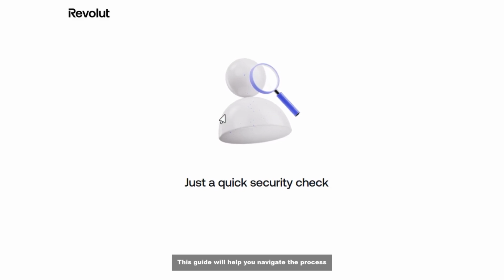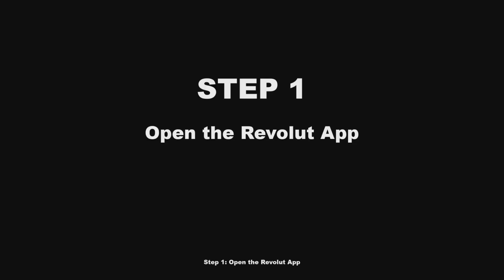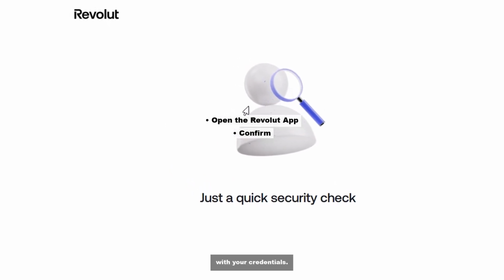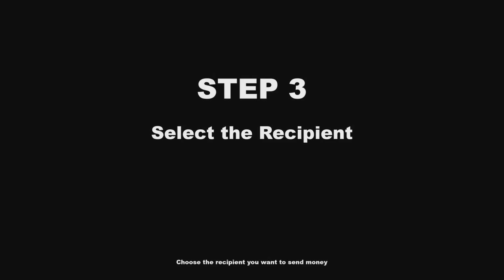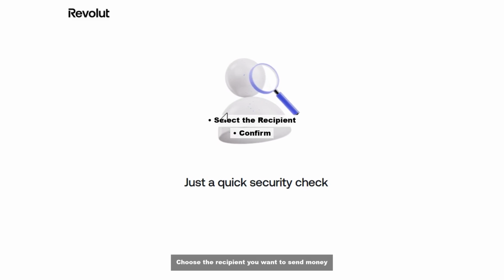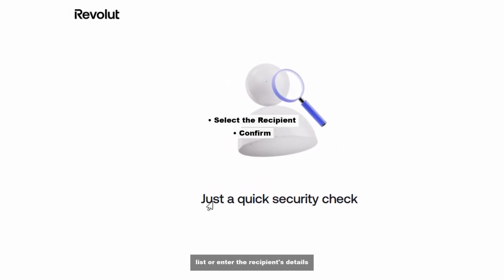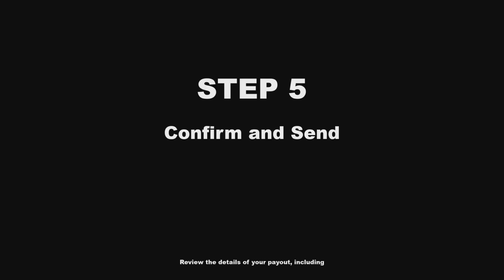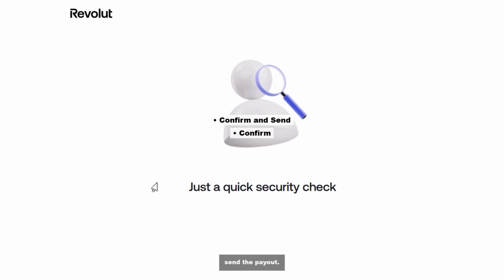How To Request Payouts On Revolut 2026 (EASY GUIDE)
In this video, we will show you how to request payouts on Revolut 2026 with our easy guide. Learn the step-by-step process to ensure you get your funds quickly and efficiently.